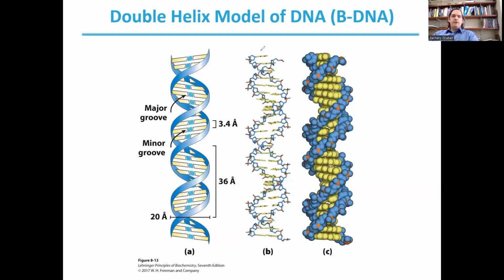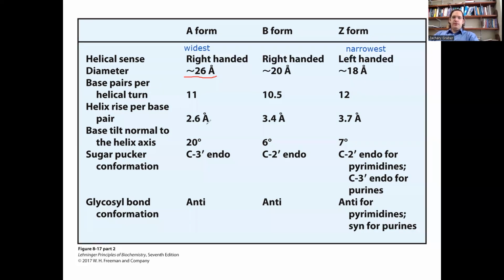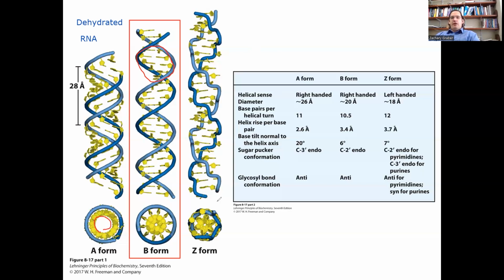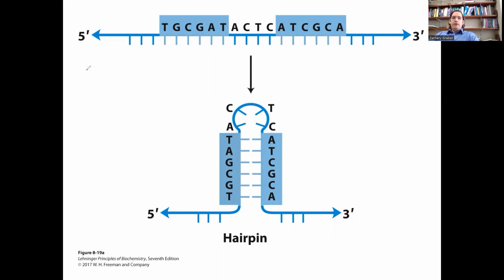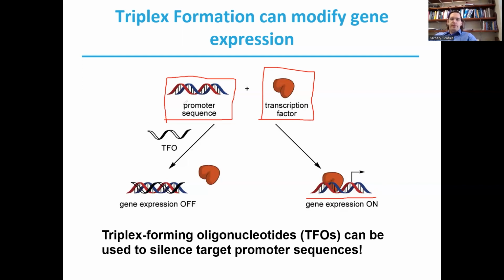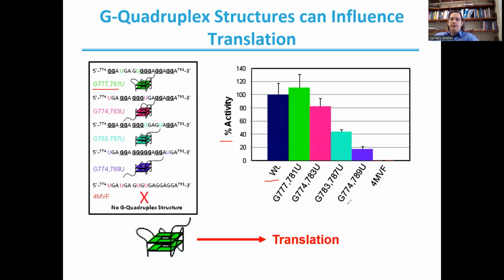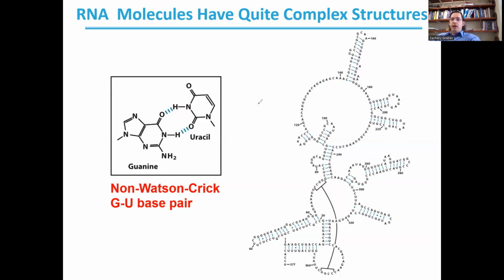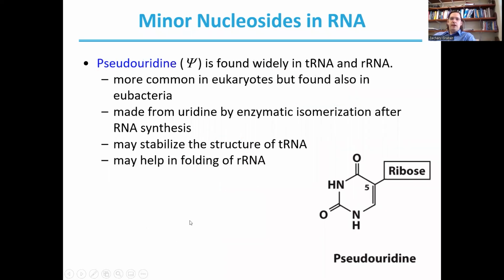Nucleic Acid 3D Structure_Biochemistry I_25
While the DNA double helix is the most famous nucleic acid structure, nucleic acids can actually form a variety of complex 3D structures. These structures can then influence interactions between nucleic acids and proteins, and lead to changes in replication, transcription, and translation. In this video, you will learn about the many alternate nucleic acid structures, including Z-DNA, G-Quadruplex, Cruciform structures, and many more.